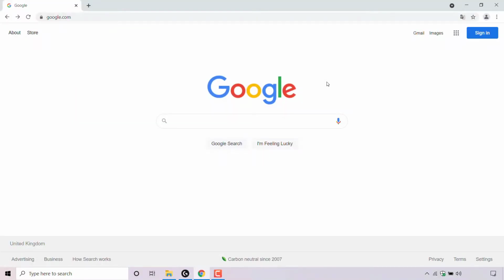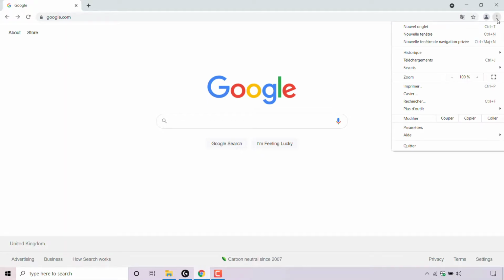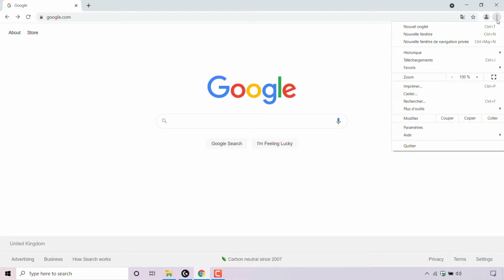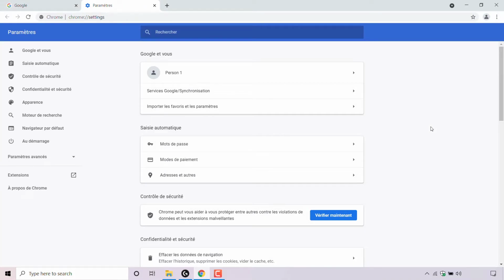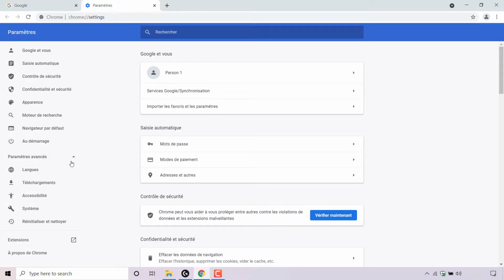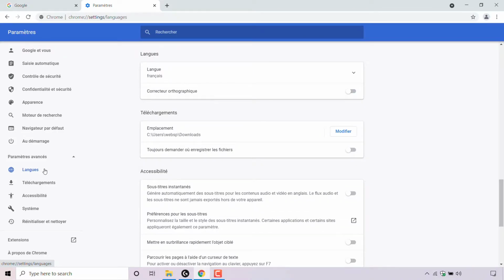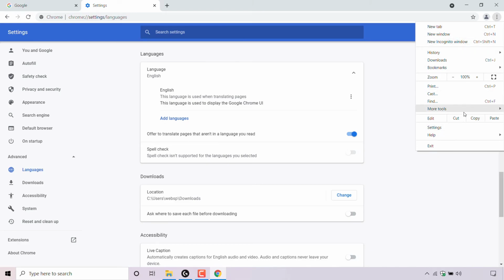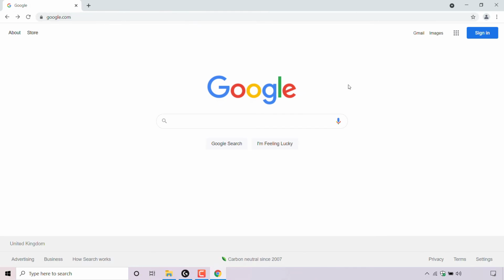How To Change Google Chrome UI Display Language Back To English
How To Change Google Chrome Web Browser User Interface (UI) Display Language Back To English

In this video, I will show you how to change the language of your Google Chrome web browser. If your Google Chrome browsers UI display language is not in your preferred language, then this video will show you how to change it. I will demonstrate this process in a language that I am not fluent in, and I will take you step by step, helping you navigate Chromes settings and menus.

Chrome Settings for Languages chrome://settings/languages

Steps To Change The Language Of Your Chrome Browser:
1. Open Google Chrome web browser
2. Navigate to the top right hand corner to the three vertical dots and left click on it.
3. Click on "Settings" the third option from the bottom
4. Click the arrow next to "Advanced", the option between "On startup" which the option with the power button icon and "Extensions"
5. Click "Language" the option with the world wide web icon next to it.
6. In Languages, you should see "Add Languages" which is a piece of text in blue near the top. Click on it.
7. Find your desired language you would like to use as the UI Display language in Google Chrome and select it by clicking on it. In this video demonstration, English was selected
8. At the bottom right hand side, you will see two buttons, one button is in white which is on the left side called Cancel and the other in blue which is to the right called Add. Choose the button in blue by left clicking on it.
9. The language you selected will now be added to Chrome. To display Google Chrome in this language, click the three vertical dots next to the language you just added to Chrome and choose the top option which is "Display Google Chrome in this language"
10. Next, remove the previous language which was added to chrome by left clicking on the three vertical dots and click on "Remove" which is the very last option.
11. Click "Relaunch" which is the button with blue text next to your selected language. Google Chrome will then close and reopen and the display language will now be in the language you selected which in my case is English.

Congratulations, you have successfully changed your Google Chrome web browsers language back to English or your preferred language.

Timestamps:
0:00 - Intro & Context
0:04 - Change The Language Of Your Chrome Browser
3:43 - Closing & Outro